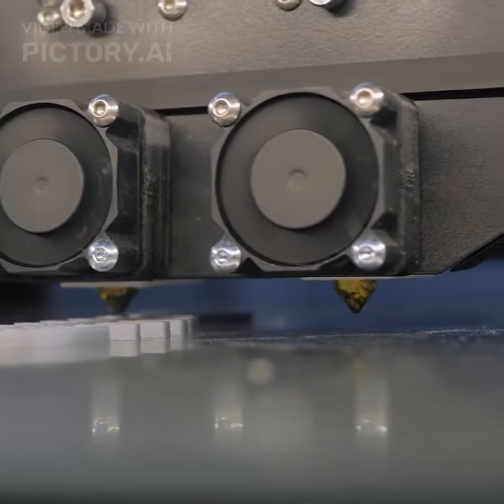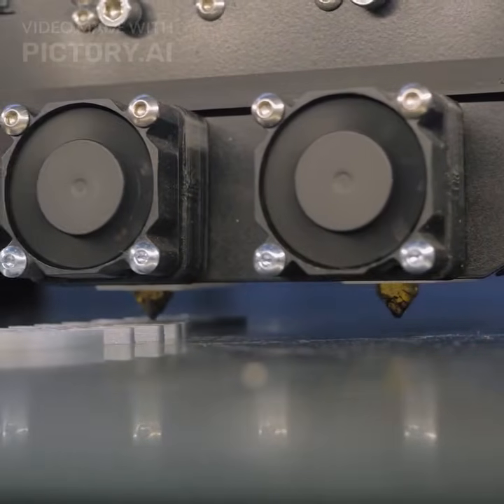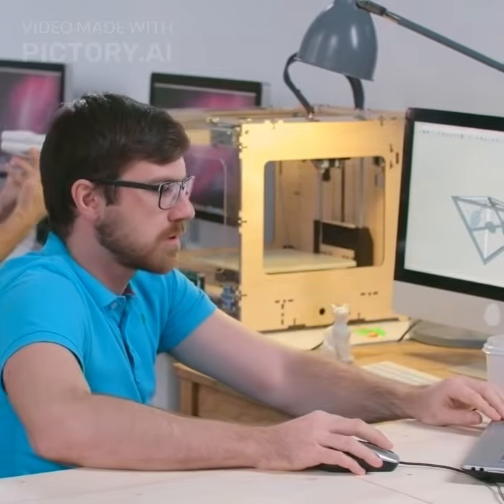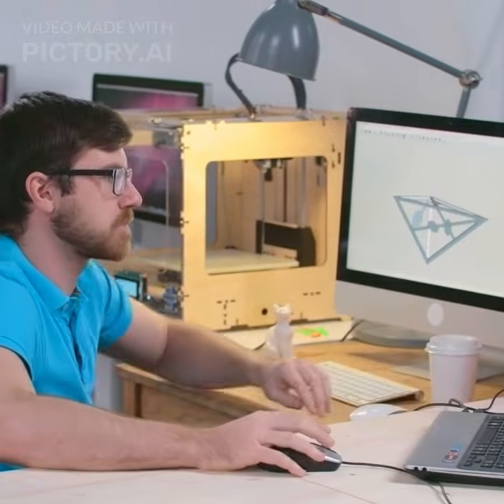"The Magic of 3D Printing: From Concept to Creation | Sabki Designs"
"Discover the fascinating world of 3D printing with Sabki Designs! In this video, we take you through the entire journey — from the initial concept to the final creation. Watch as digital designs are transformed into physical objects, layer by layer, with cutting-edge 3D printing technology. Whether you're interested in custom creations, prototypes, or just the magic of innovation, we’ve got you covered.

At Sabki Designs, we specialize in bringing your ideas to life through high-quality 3D printing. From CAD design to post-processing, we ensure each project is crafted with precision and care.

🔧 Services we offer:

Custom 3D Printing
Prototypes & Models
T-shirt Printing
3D Molding & Product Design
Interested in turning your idea into reality? Reach out to Sabki Designs today!

Hastags
electronics,